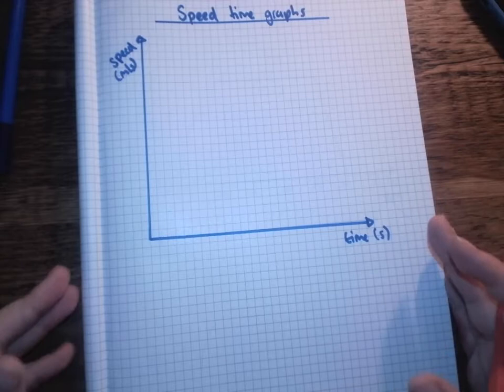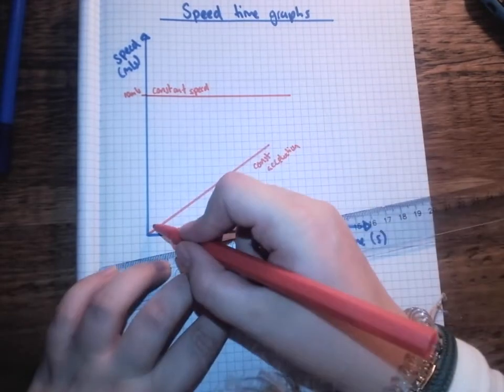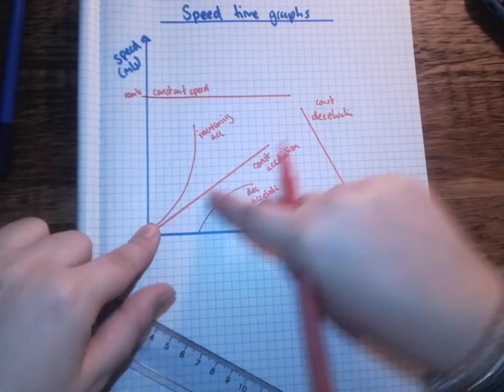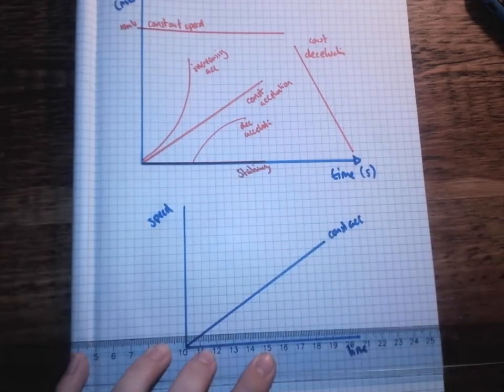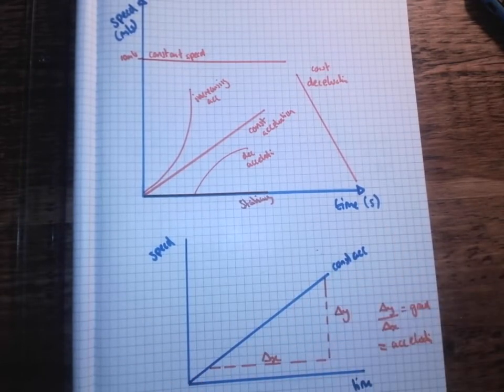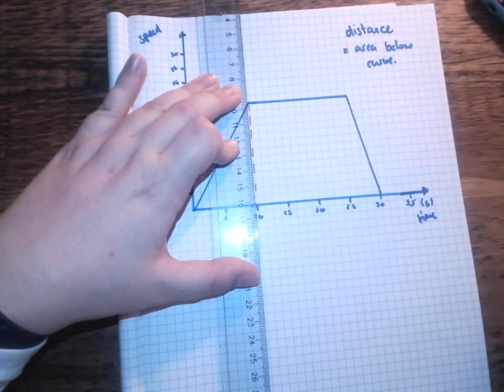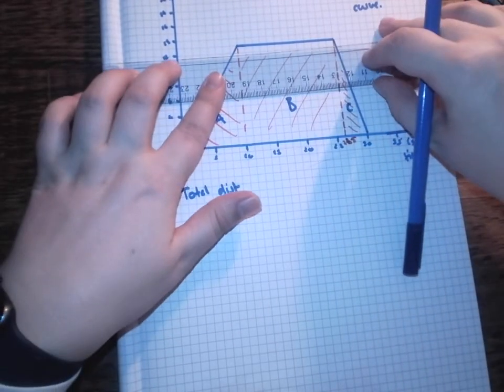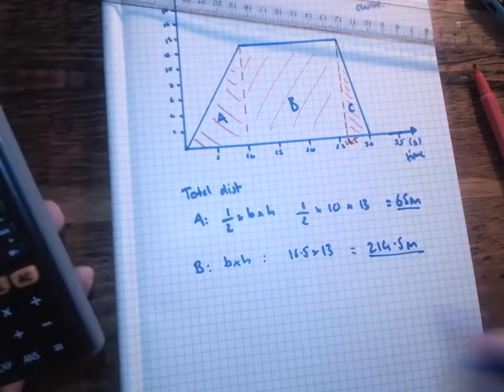speed time graphs